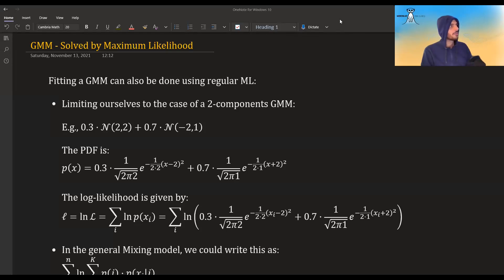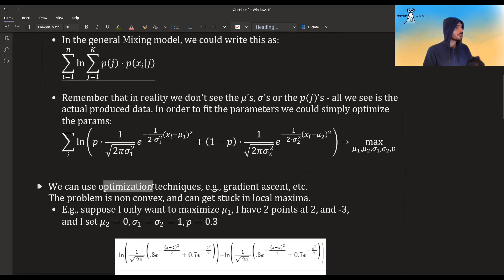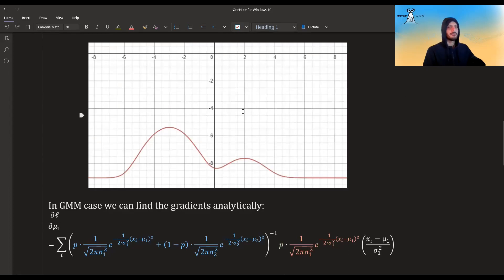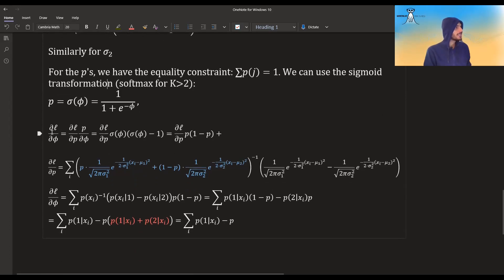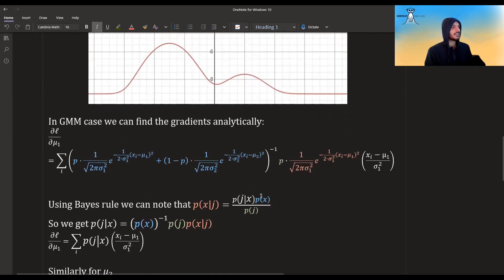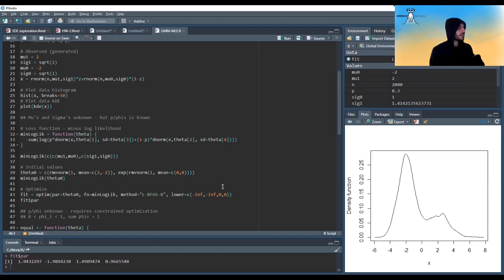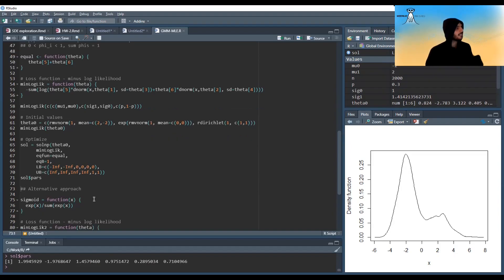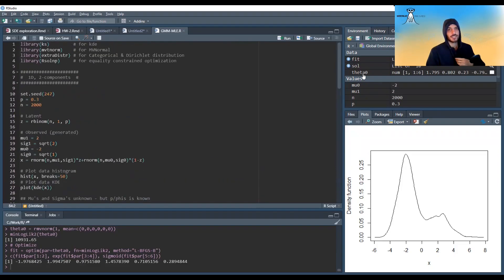Fitting a GMM using Maximum Likelihood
GMM can also be fit using Maximum Likelihood, and not just via EM.

* Community Discussion
* No Ads